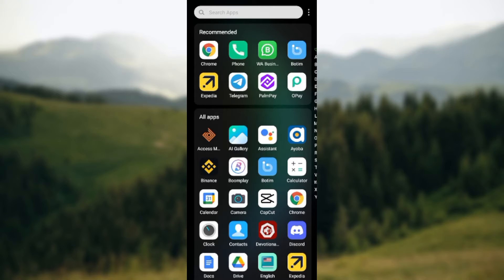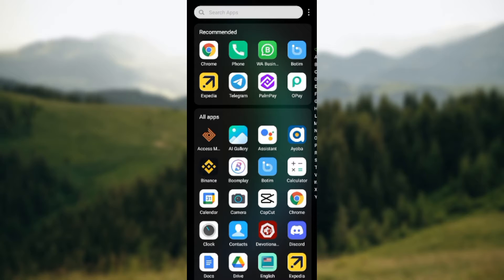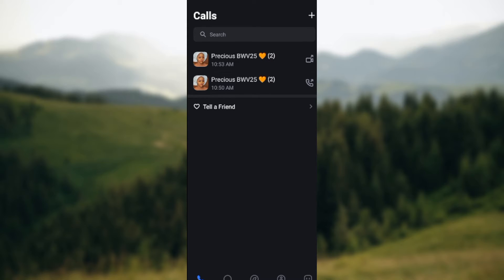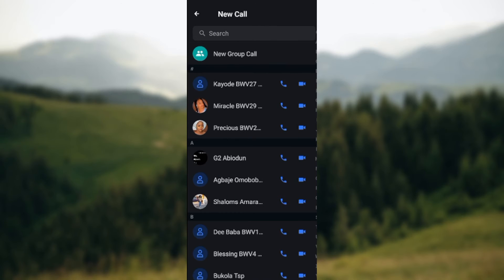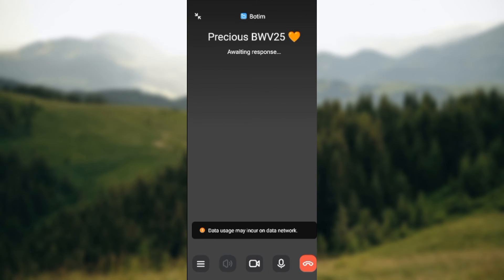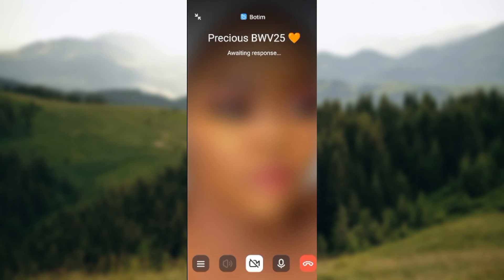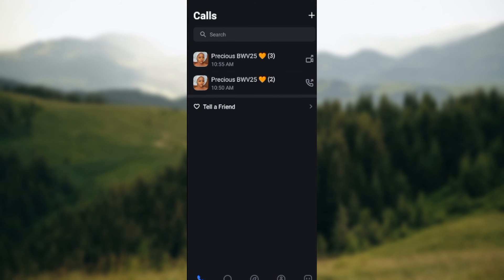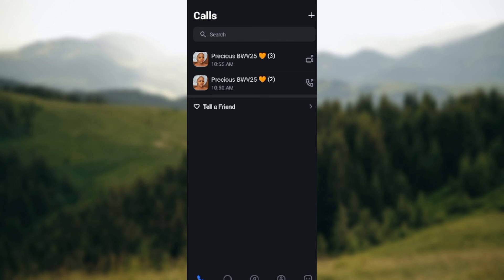How to Turn On or Turn Off Camera on the Botim App (Quick Tutorial)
Today we talk about How to Turn On or Turn Off Camera on the Botim App, so stay until the end of the video to see the full explanation.